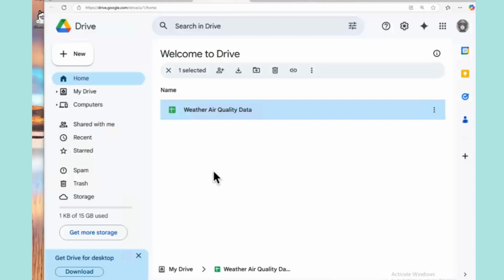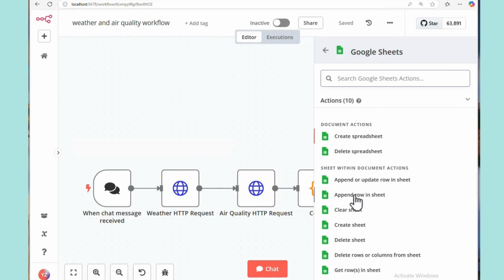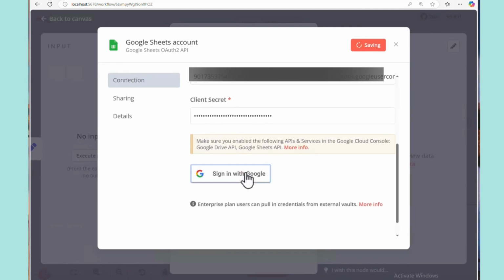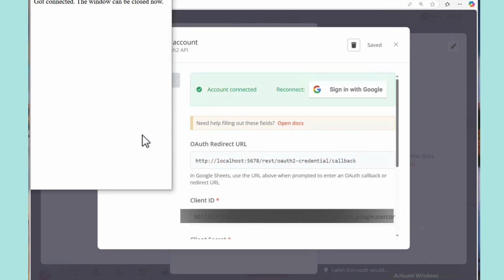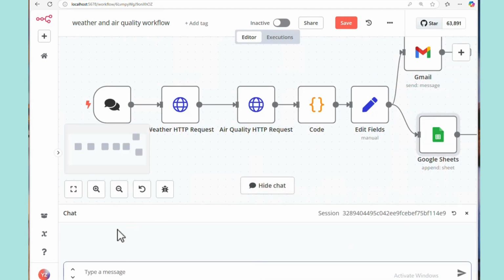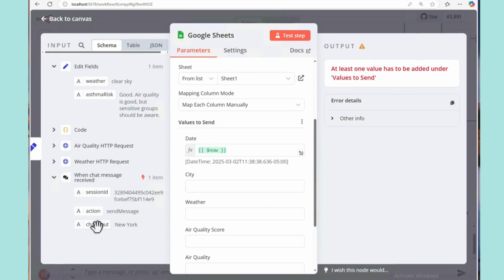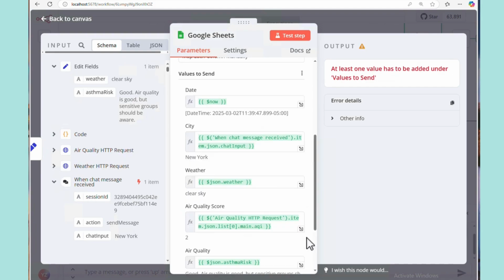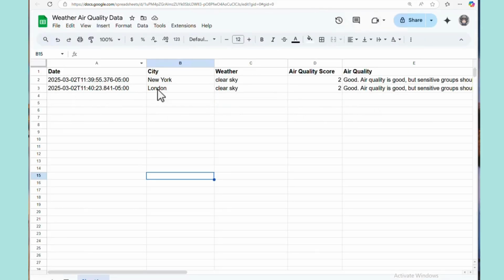n8n Weather Forecast & Air Quality Workflow – Part 2 (b) - Google Sheet Integration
🚀 Welcome to Part 2 (b) of our n8n Automation Series! In this tutorial, we’re continuing building the Weather Forecast & Air Quality Checker and insert data to Google sheet.

🛠️ What You’ll Learn in Part 2 (b):
✅ Use n8n’s Google Sheets Node to save data to a Google sheet 🚀